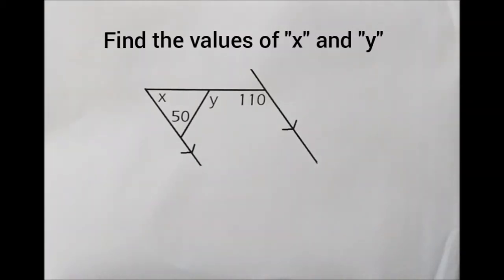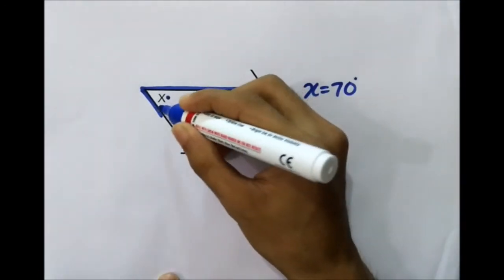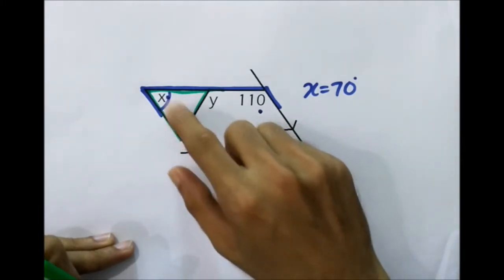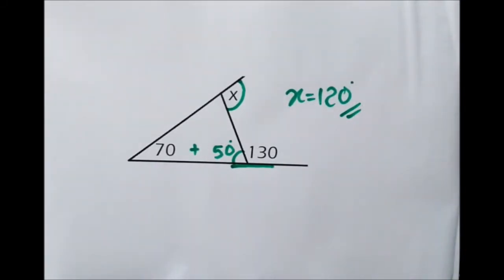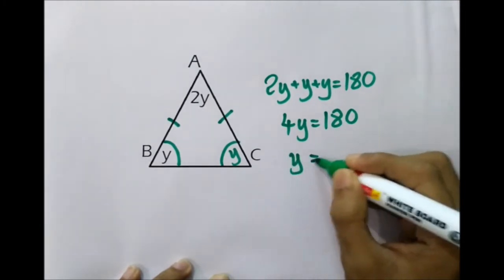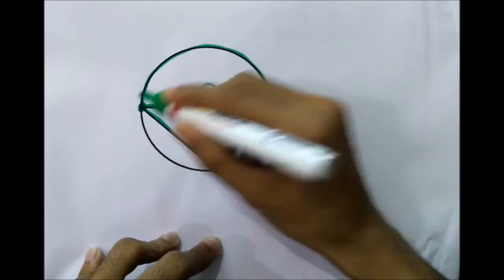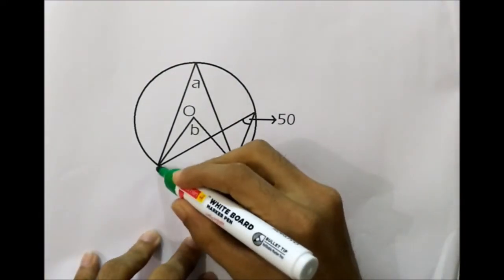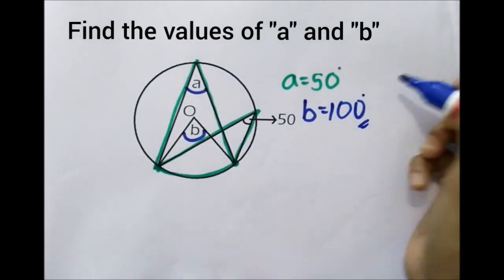Math Matrix Short Question #07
Schedule -
Maths Short Question (English) - Daily 07:30 p.m
Maths Short Question (Sinhala) - Daily 08:30 p.m